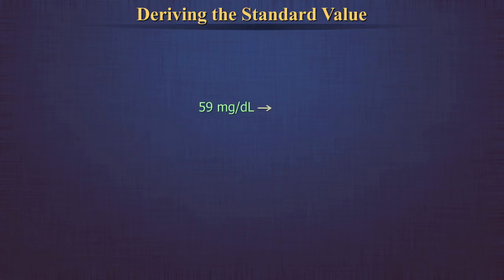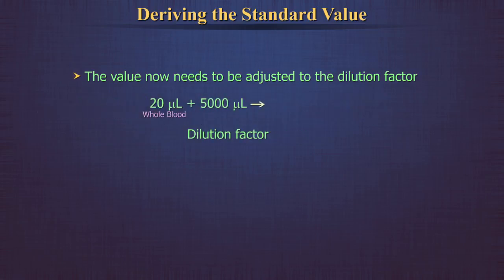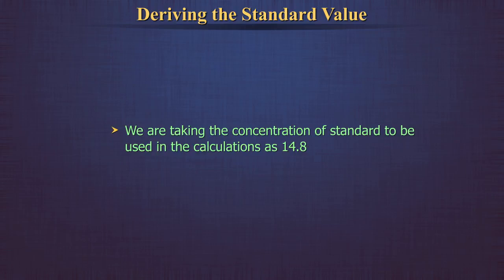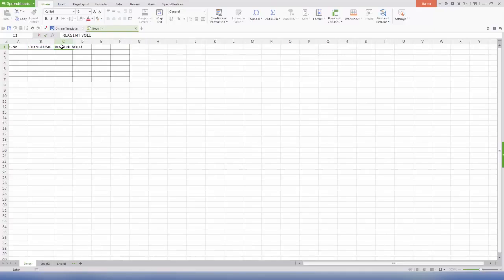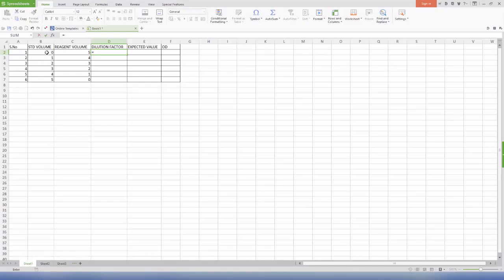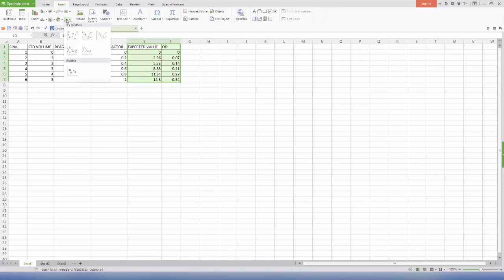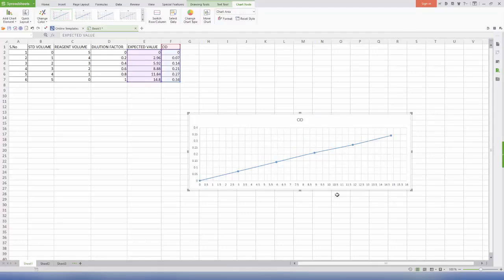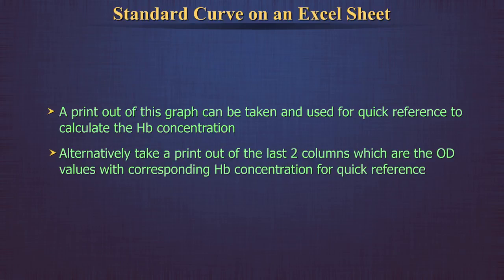Standardization of HB Curve